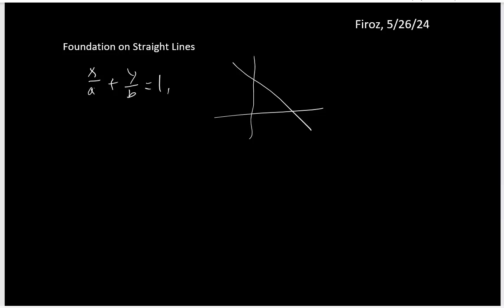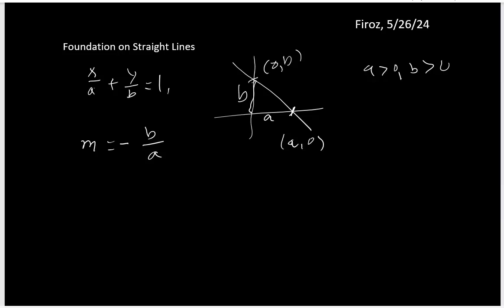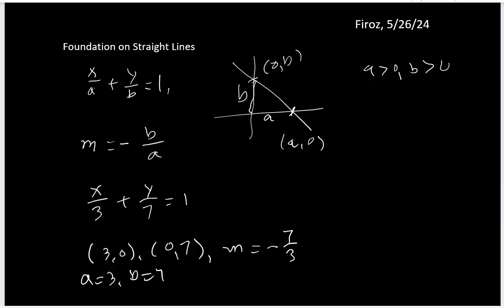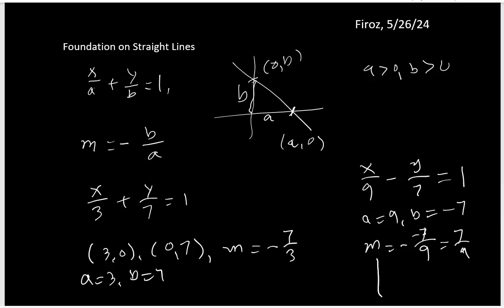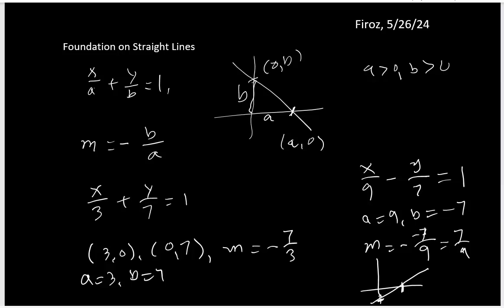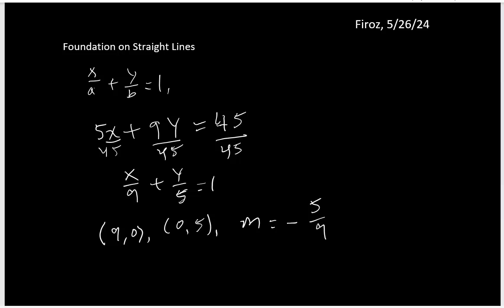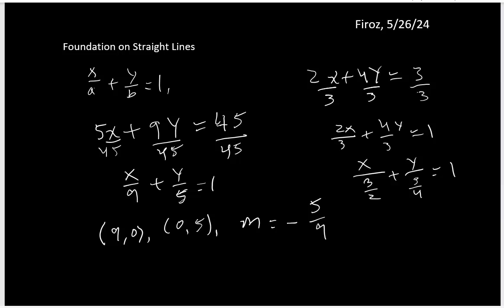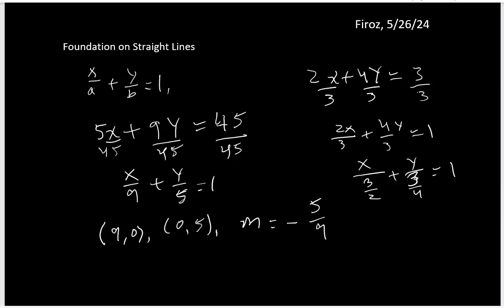StLineInterceptForm52724a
Straight lines in intercept form, and slope from intercepts.